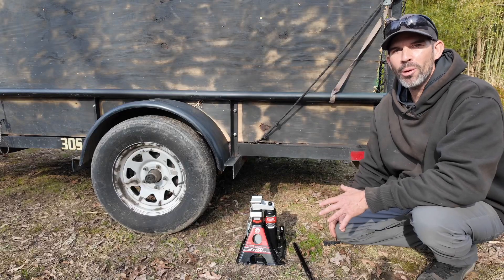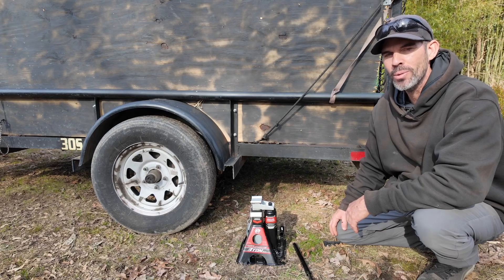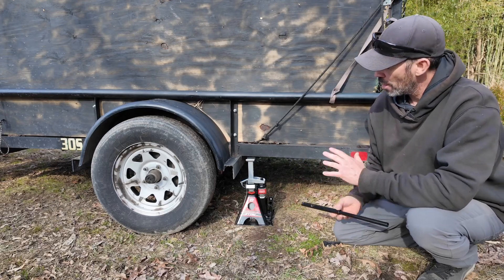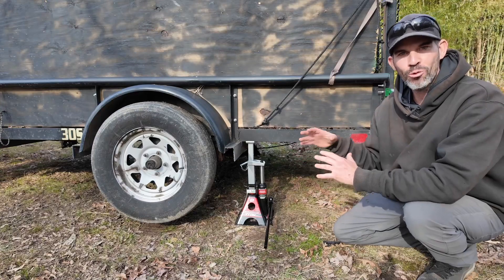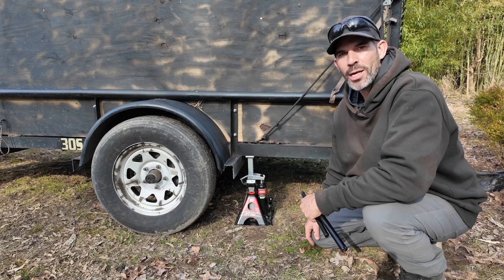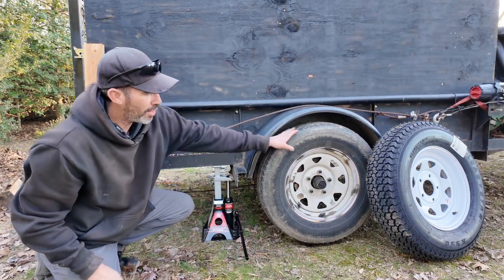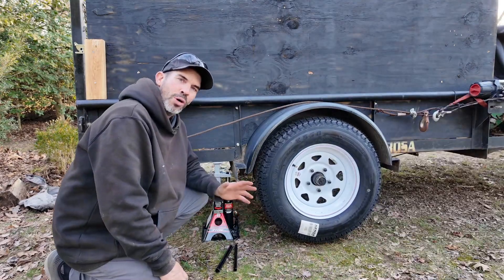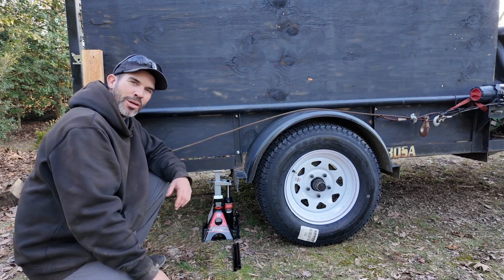Powerbuilt 3 Ton all in one jack and jack stand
Powerbuilt 3 Ton all-in-one jack stand and jack, a quick review and demonstration.

Powerbuilt 3 ton